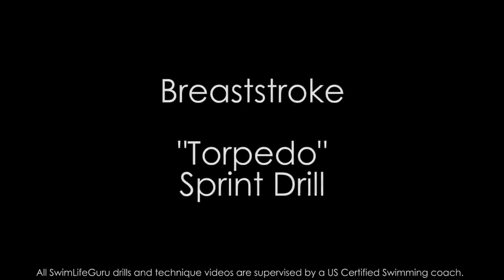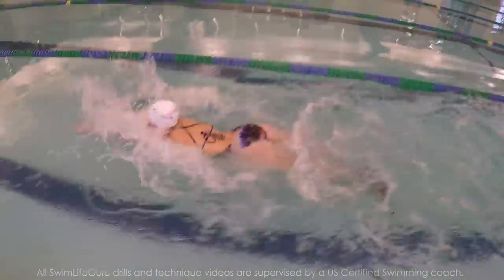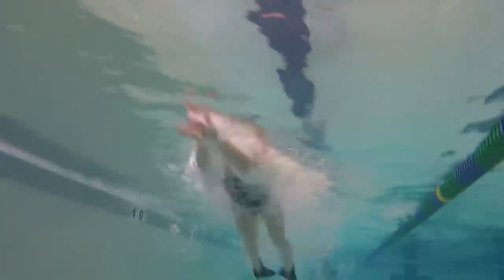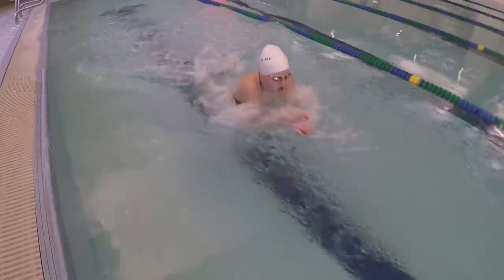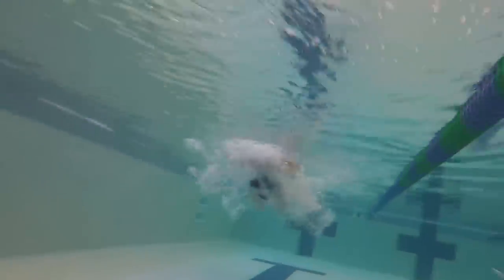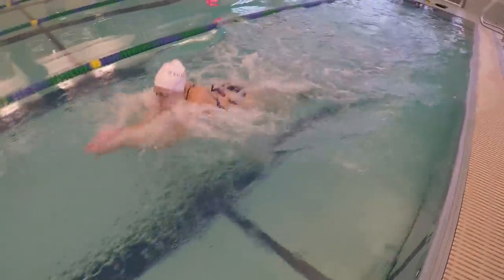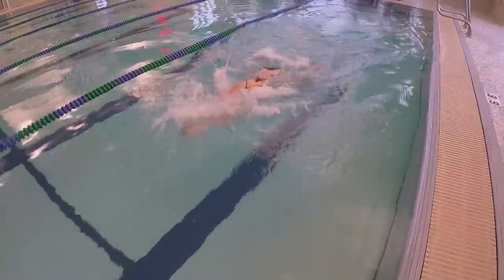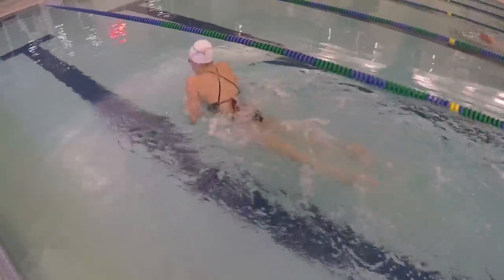Breaststroke: "Torpedo" Sprint Drill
Today's video is a breaststroke drill to help you get into sprint mode, called the "Torpedo" sprint drill.  Please give this video a big thumbs-up if it helps you in a sprint race, and I'll see you in my next video. :)

~Lindsey